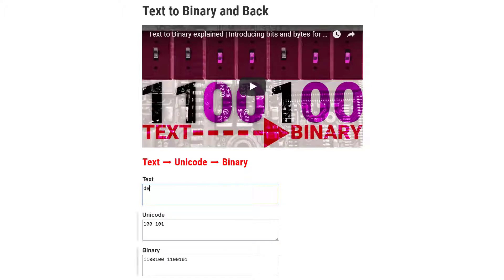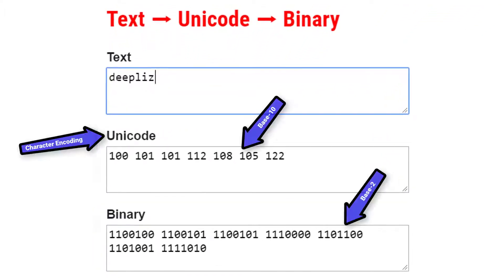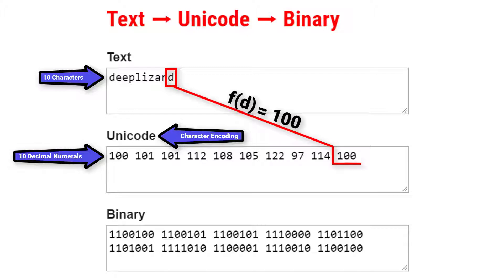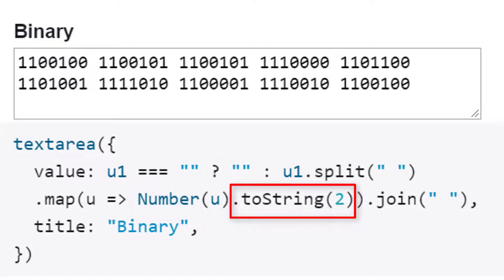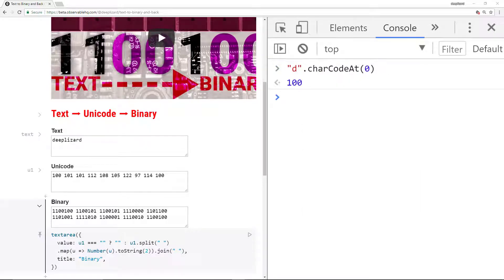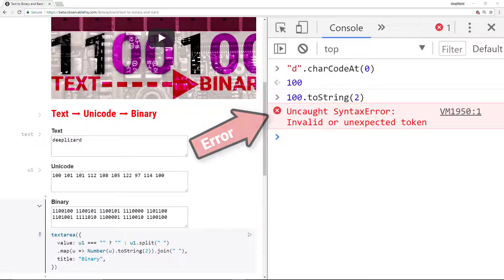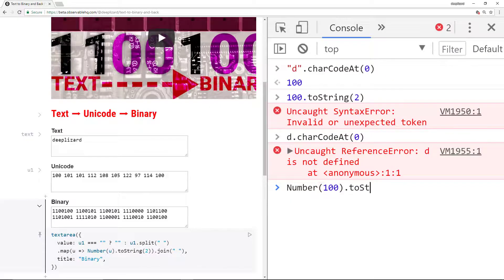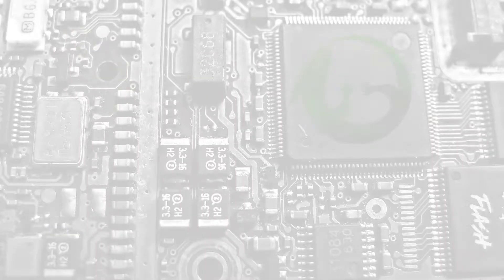Convert decimal to binary using Javascript | Text to binary with code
In the text-to-binary video, we saw how to go from text, to character codes, to binary numerals.
In this video, we are going to see how this works behind the scenes using JavaScript.

Understanding how we can go from text to binary is pretty straight forward after we understand how character encoding and positional numeral systems work.
Let's see how to do this in code.

* Character encoding
** Positional numeral systems

🕒🦎 VIDEO SECTIONS 🦎🕒

00:00 Welcome to DEEPLIZARD - Go to deeplizard.com for learning resources
00:30 Help deeplizard add video timestamps - See example in the description
03:17 Collective Intelligence and the DEEPLIZARD HIVEMIND

❤️🦎 Special thanks to the following polymaths of the deeplizard hivemind:
Tammy
Mano Prime
Ling Li